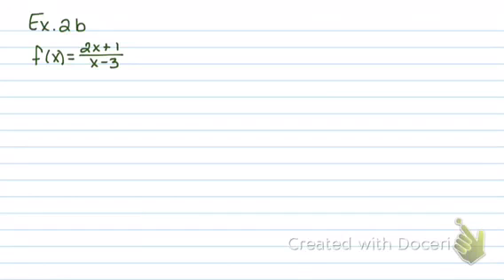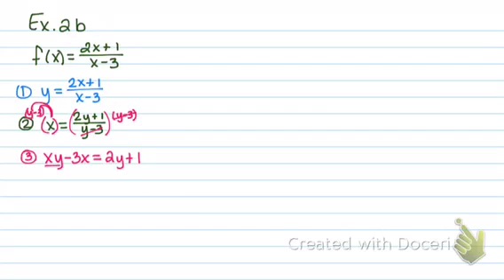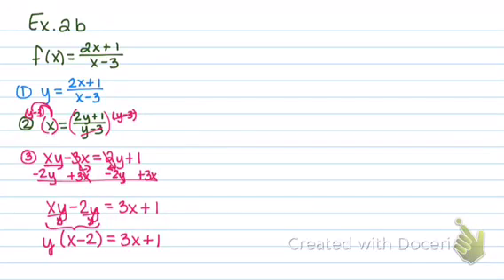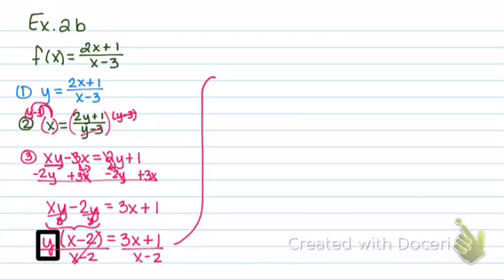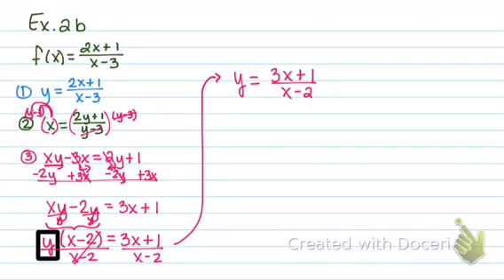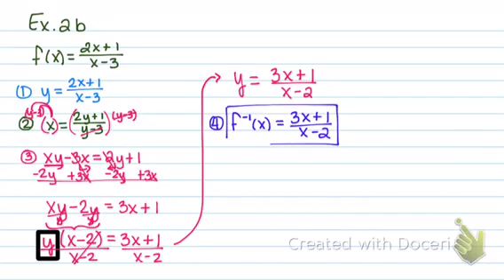A3 2.7 Example 2b